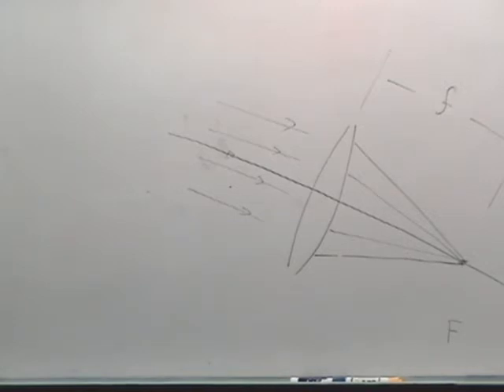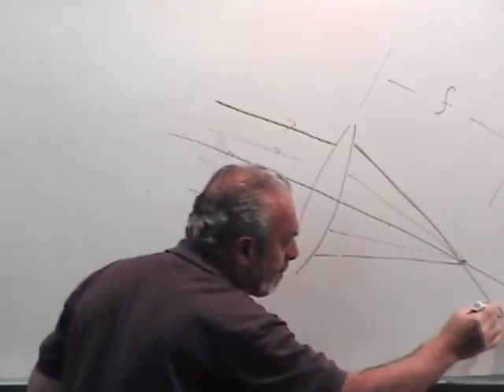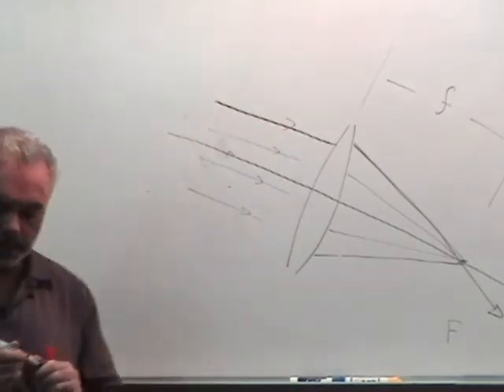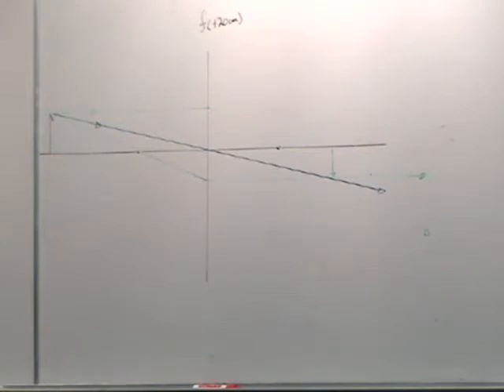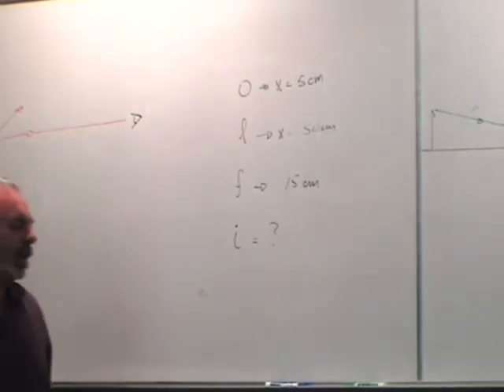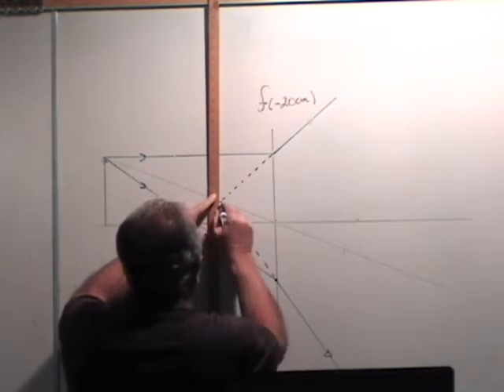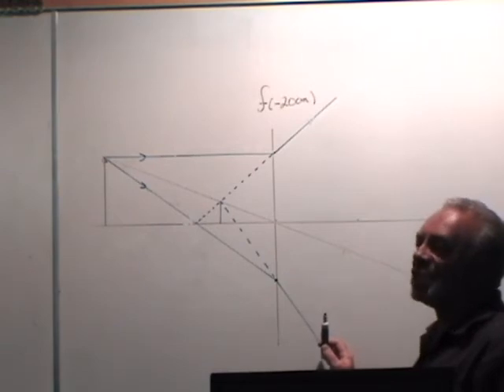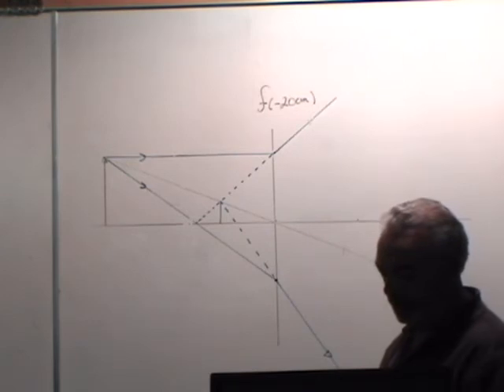03 05 12 Lecture